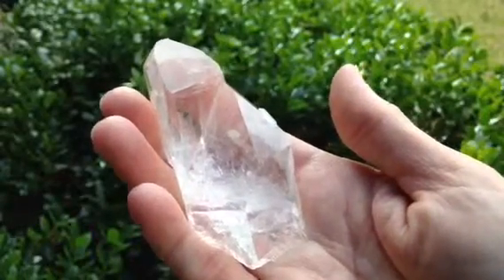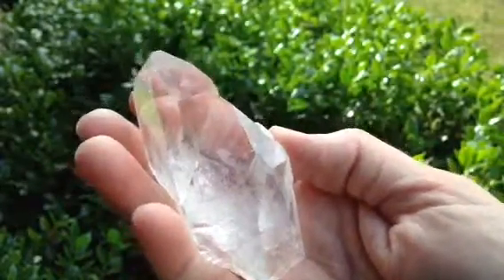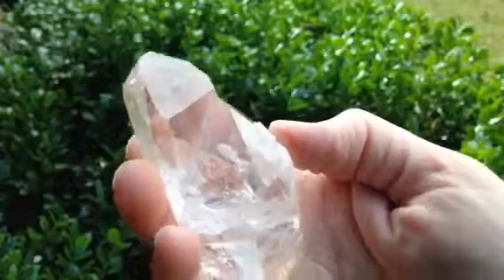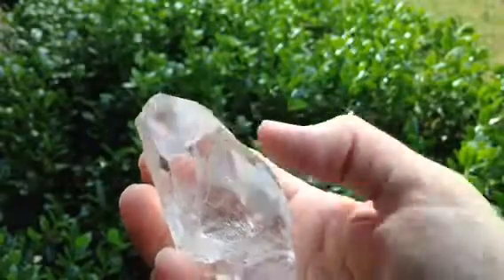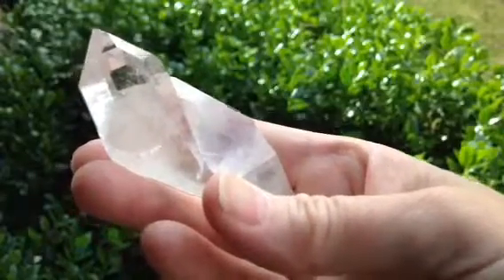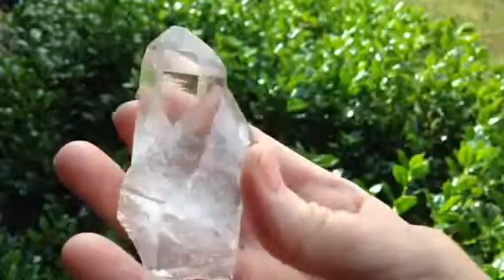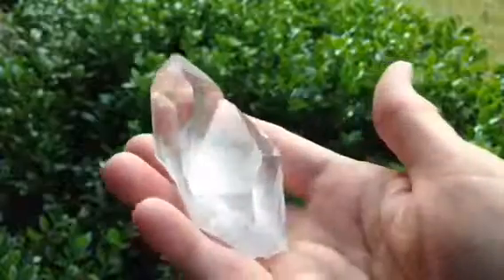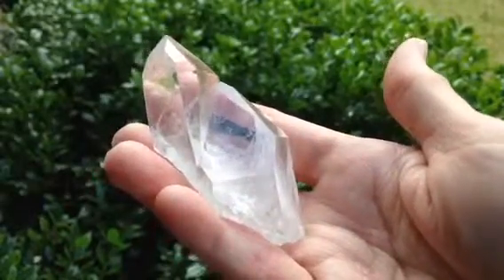#27 Arkansas Old Soul Record Keeper Twin